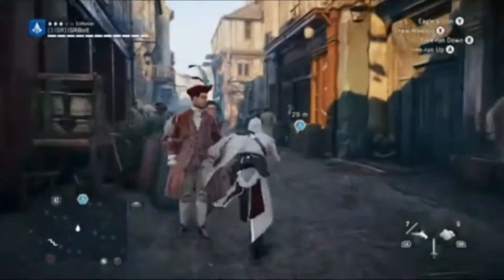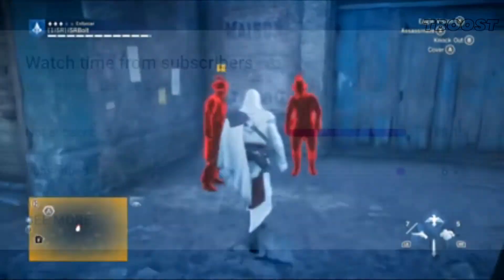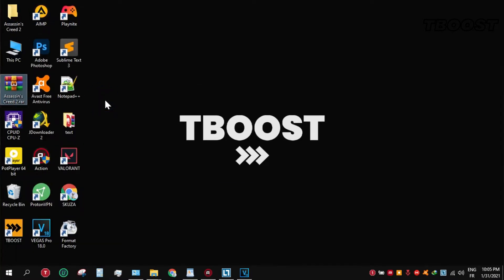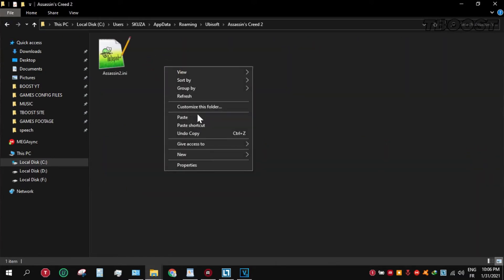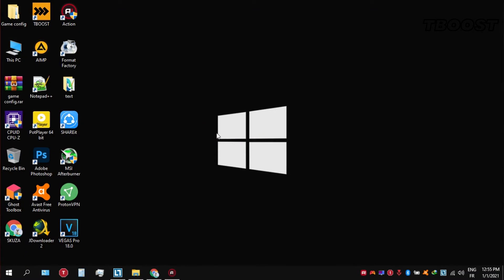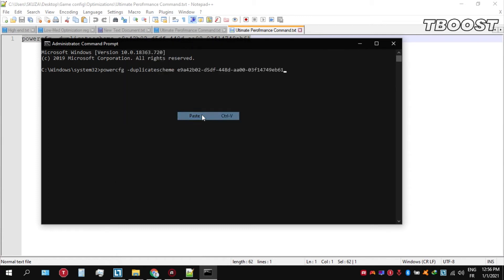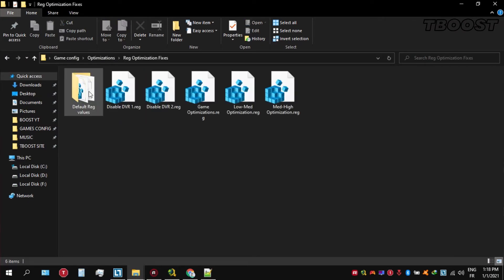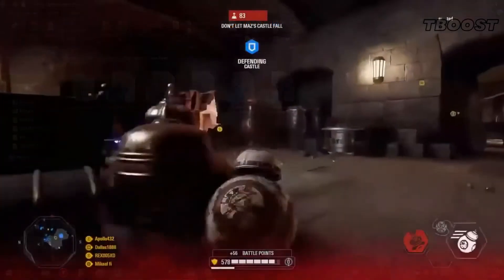Assassin's Creed 2 - How to Boost Fps, Fix Stutter and Lag ( Config File ) (2020)